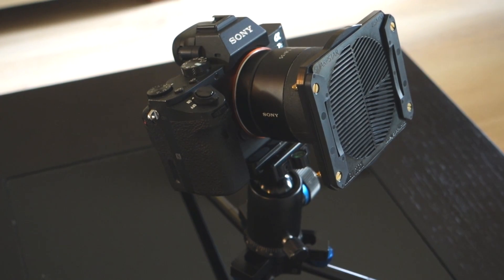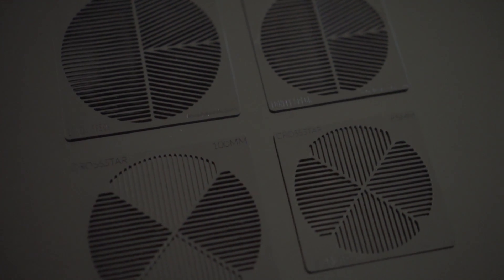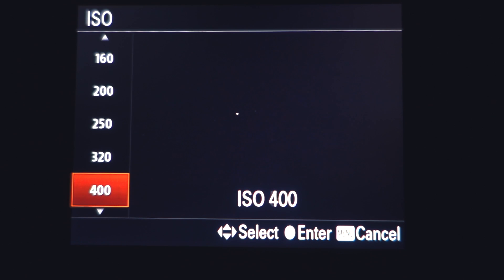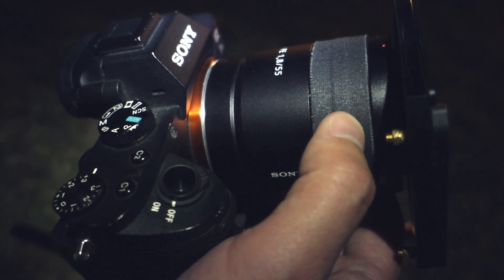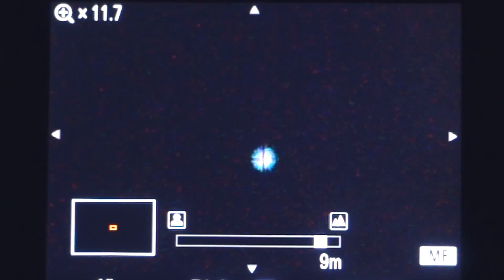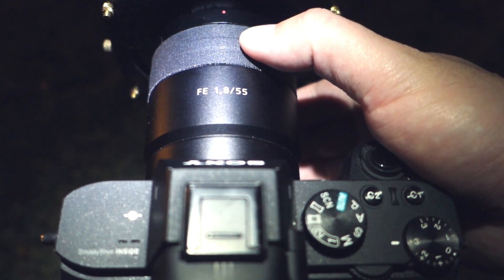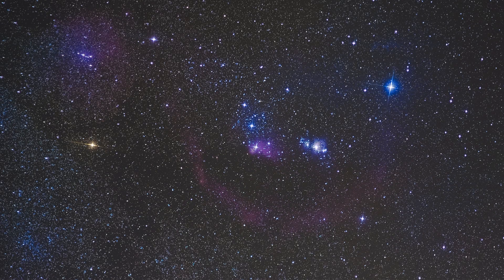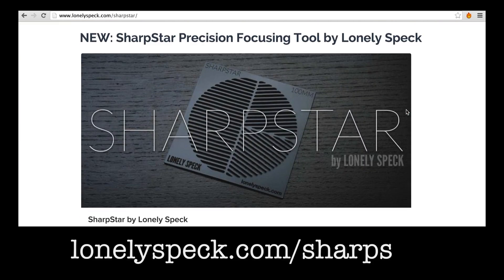How to Use the SharpStar Focusing Tool: Tutorial by Lonely Speck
In this short tutorial Ian Norman walks through how to use the SharpStar Precision Focusing Tool aka Bahtinov Mask with a camera lens for astrophotography. For more helpful tips on the use of the SharpStar,

Equipment used to create this tutorial:
Sony a7II
Sony FE 55mm f/1.8
Sony RX100M3
Sirui T-025X